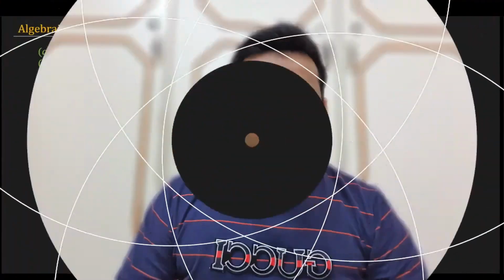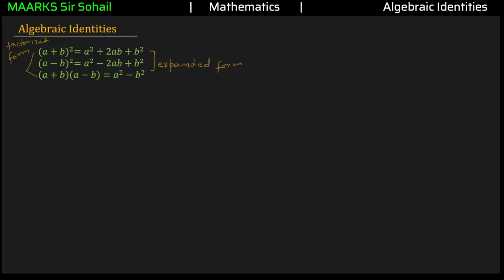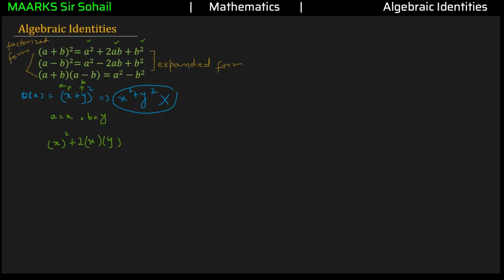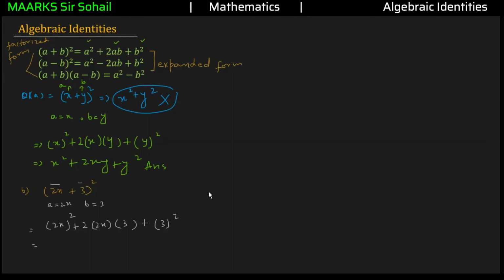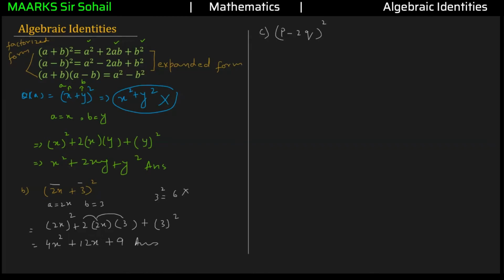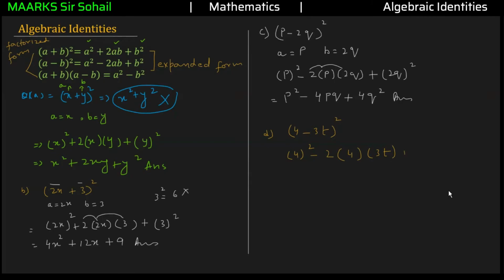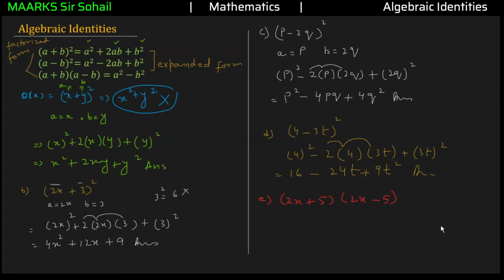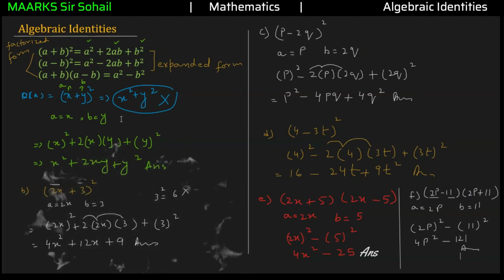how to solve algebraic identities | class 10 | class 9 and | class 8 |class 7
"Crack the Code of Algebraic Identities! Uncover the secrets to solving these mathematical puzzles designed for students in Class 7, 8, and 9. Dive into this tutorial to demystify algebraic expressions, and gain the confidence to conquer any identity with simplified techniques and relatable examples."

"Master Algebraic Identities: Your Guide for Class 7, 8, and 9. Discover step-by-step methods to easily solve complex algebraic identities in this comprehensive tutorial. Strengthen your foundation and boost your math skills with practical examples and clear explanations."

how to solve algebraic identities
how to solve algebraic identities class 8
how to solve algebraic identities class 9
how to solve algebraic identities question
how to prove algebraic identities
how to solve algebraic expressions and identities class 8
how to do algebraic identities
how to solve algebraic expressions and identities
Maarks Edutech - Sir Sohail
Maarks Edutech
Algebraic Identities
Algebraic Identities for Class 9
Algebraic Formulas
Algebraic Identities for Class 8